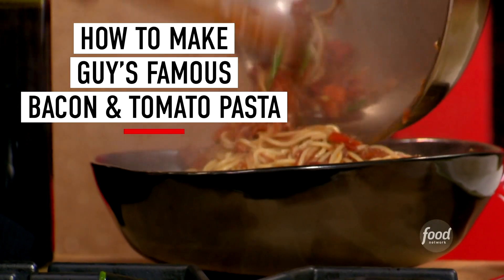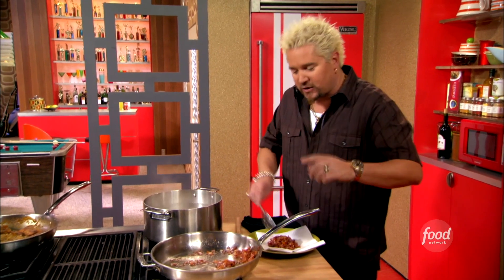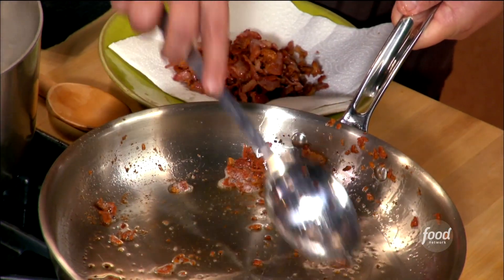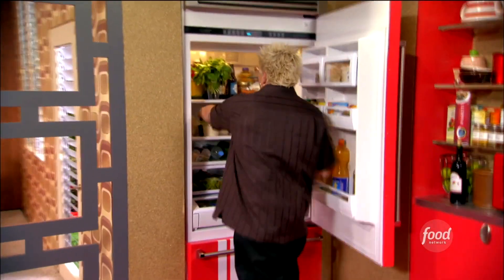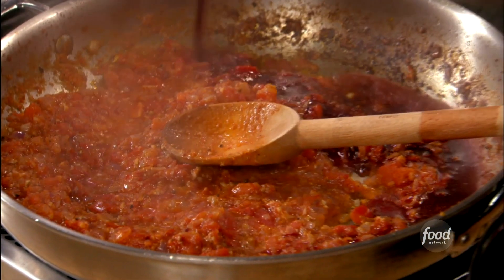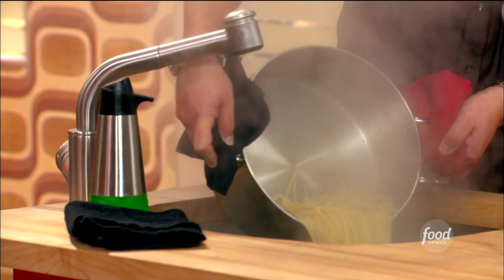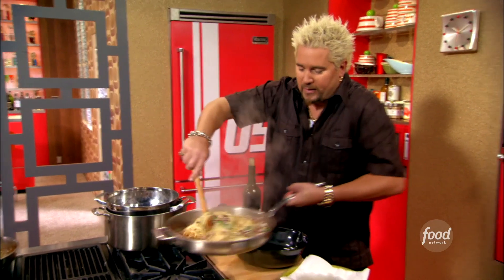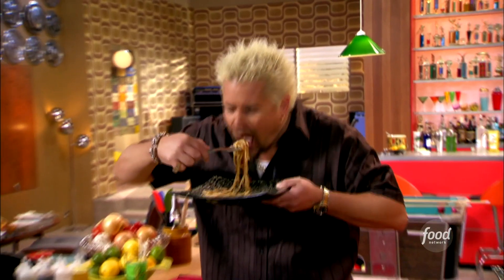Guy Fieri's Tips on How to Make His Bacon and Tomato Pasta | Tournament of Champions | Food Network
Guy's Bacon and Tomato Pasta is the ultimate pick for Sunday night dinner ⭐️⭐️ Bonus: It's ready in only 35 minutes! 🍝

Food Network and host Guy Fieri gather 16 of the world's greatest chefs for the most-intense culinary competition ever held. Emotions run high in the single-elimination, sudden-death bracket tournament as the competitors face off in head-to-head battles to stay alive. As the pressure mounts, shocking surprises unfold both inside and outside the arena. All the chefs have the talent and skill to walk away with the ultimate championship title in food, but only one will win the Tournament of Champions.

Bacon and Tomato Pasta
RECIPE COURTESY OF GUY FIERI
Level: Easy
Total: 35 min
Prep: 15 min
Cook: 20 min
Yield: 4 to 6 servings

Ingredients

2 tablespoons kosher salt
16 ounces spaghetti pasta
1 pound thick-cut bacon or pancetta, chopped
3 tablespoons extra-virgin olive oil
1 cup red onion, diced
1 teaspoon red chili flakes
3 tablespoons garlic, minced
2 cups Roma tomatoes, diced
1/4 cup red wine
4 tablespoons basil, chiffonade
1/4 cup freshly grated Parmesan

Directions

In a large stock pot, boil 3 quarts of water, when boiling add 2 tablespoons kosher salt and the pasta and cook until the pasta is al dente.

In a large saute pan over medium heat, add bacon and saute until bacon is crispy. Remove bacon to drain on a paper towel-lined plate and remove 3/4 of the bacon fat from the pan. Add extra-virgin olive oil, onions, and red chili flakes. Cook until onions are translucent, add garlic, cook for 2 minutes then add tomatoes. Saute for 5 minutes, then deglaze with wine.

Drain pasta and add to the tomato mixture pan. Add basil and bacon. Toss with Parmesan, and add salt and pepper, to taste.